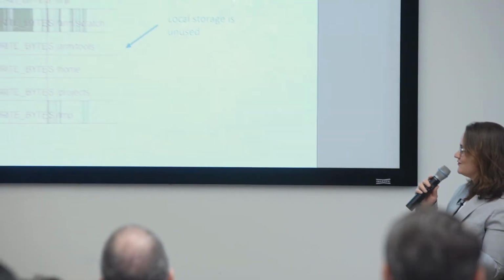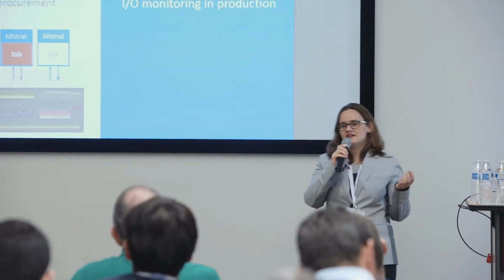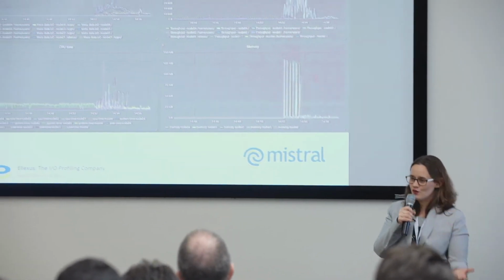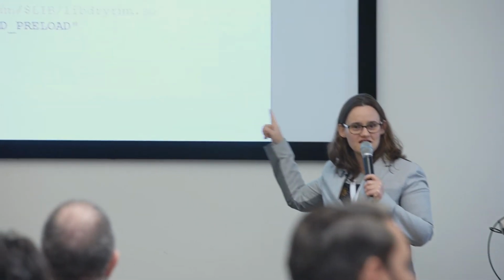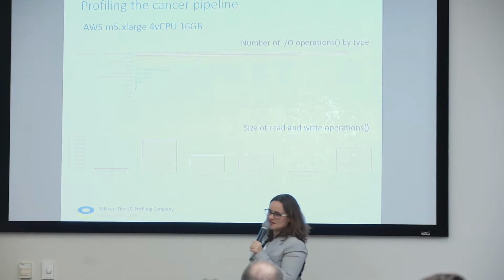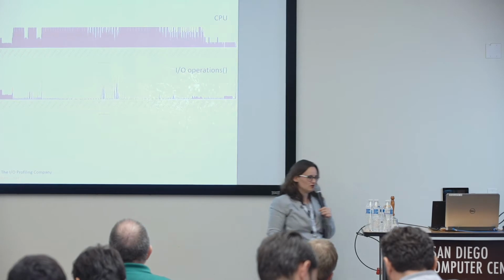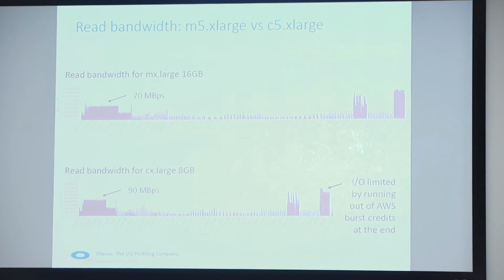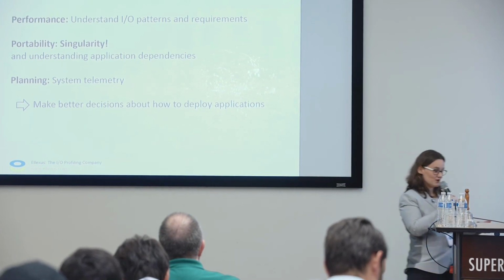System Telemetry and I/O Profiling for Cloud Migration and Containers - Rosemary Francis (Ellexus)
Many organisations are looking to move their compute architectures to the cloud and into new
technologies such as containerisation. However, dependence of legacy systems and large amounts
of shared storage can make it hard to migrate to more flexible compute environments. Without a clear
list of dependencies, for example, it can take a lot of time to containerise applications and to size
storage appropriately for the application in the new environment.

This presentation will use industry case studies to show attendees how they can get a clear picture of
their shared storage requirements in order to develop an informed go-to-cloud and containerisation
strategy with I/O profiling tools from Ellexus and Singularity containers. By using system telemetry,
attendees will gain an understanding of how to manage hybrid cloud architectures. We will describe
techniques and best-practices for use by small teams, for corporation-wide infrastructure strategy or
those just starting to look at Singularity.

Rosemary obtained her PhD in Computer Architecture from the Cambridge University Computer Lab
after studying computer science at Newnham College. After working in the chip design industry,
Rosemary founded Ellexus to help manage the complex tool chains needed for semiconductor
design. Since then Ellexus has evolved to become the I/O profiling company, providing unique
application and cluster monitoring tools to high performance computing organisations around the
world. Rosemary is on the board of IdeaSpace, is a member of the Raspberry Pi Foundation and is a
frequent speaker at both IEEE and Cambridge University as well as at business events around the
world.